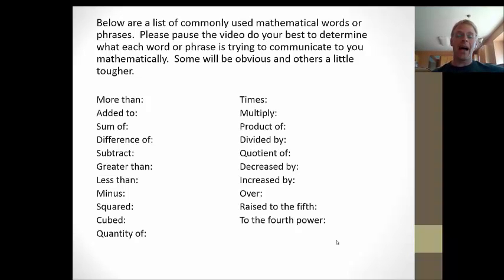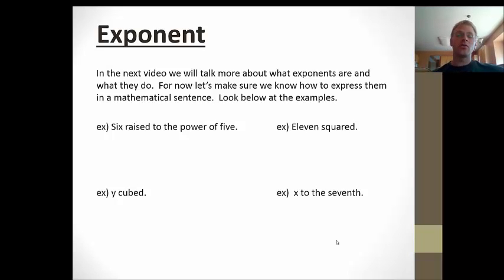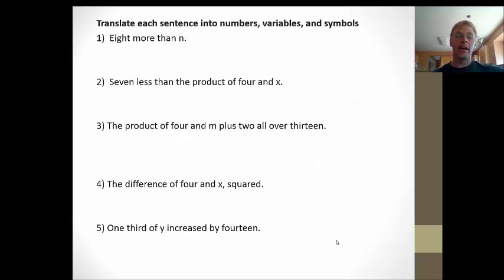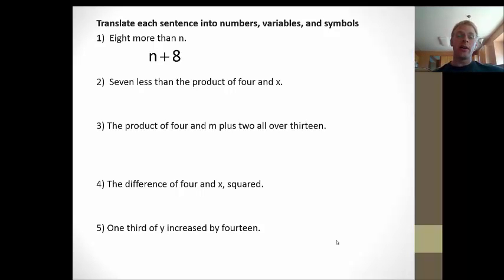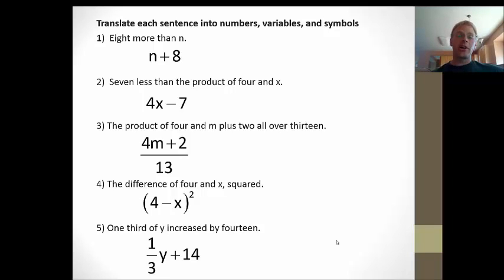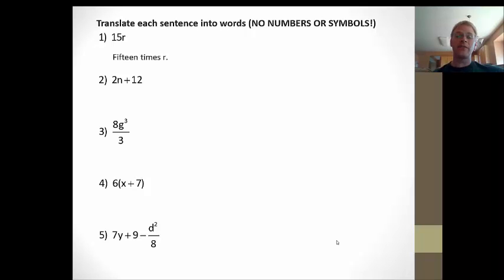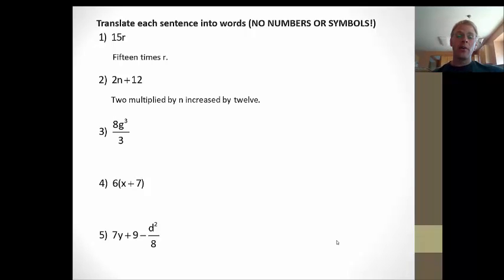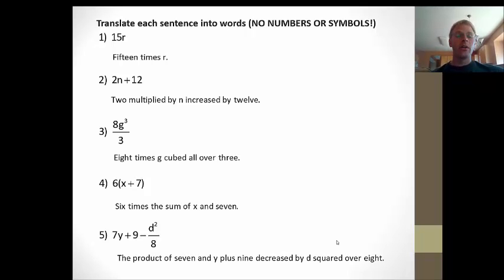Algebra Unit 1 Target 1